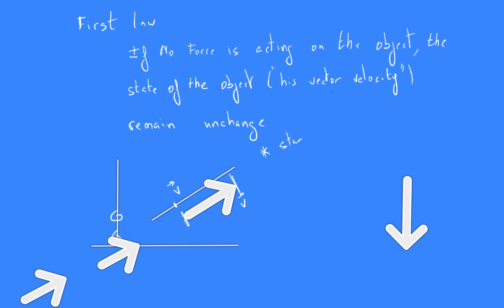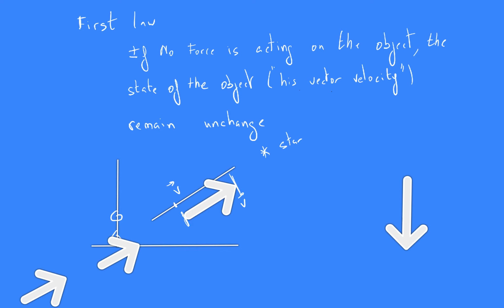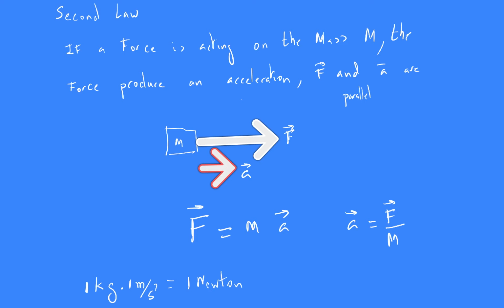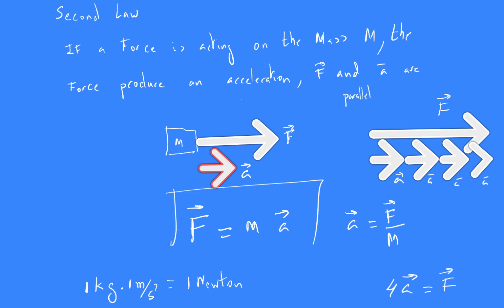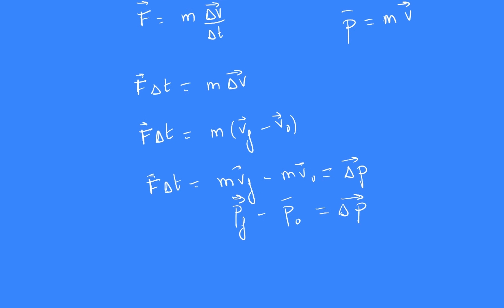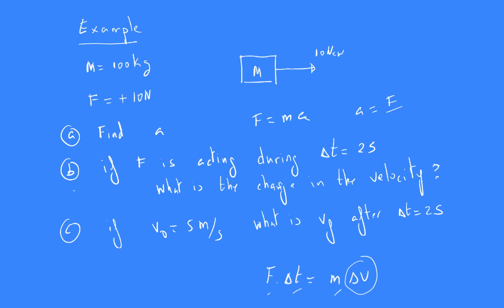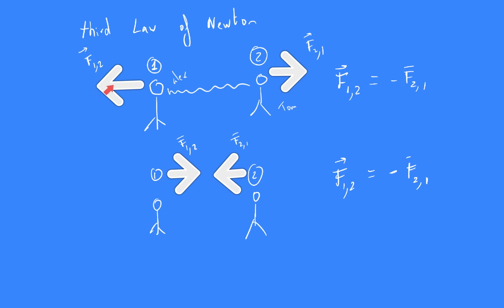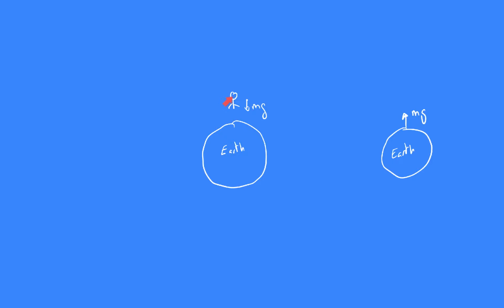I am the teacher chapter 4, newton laws